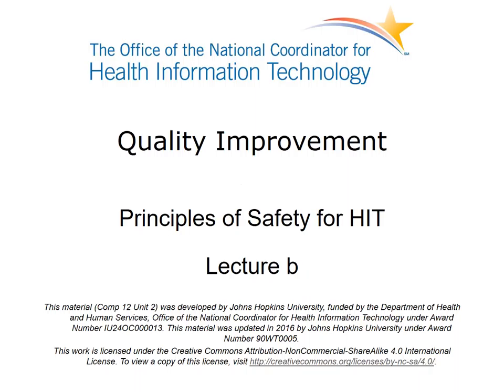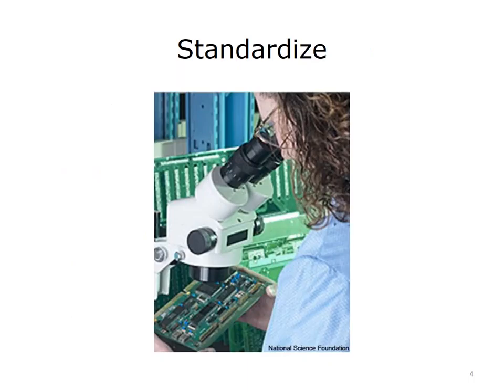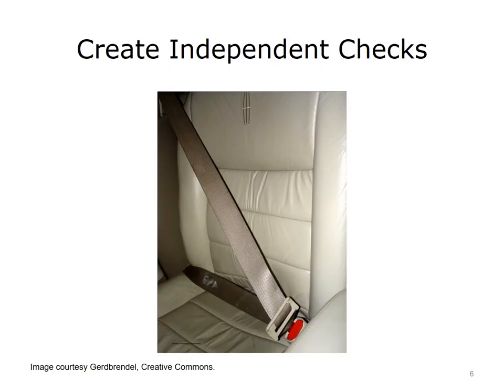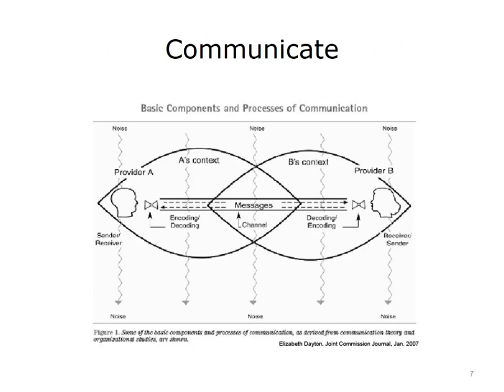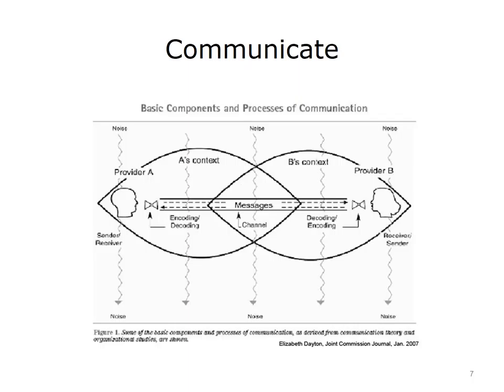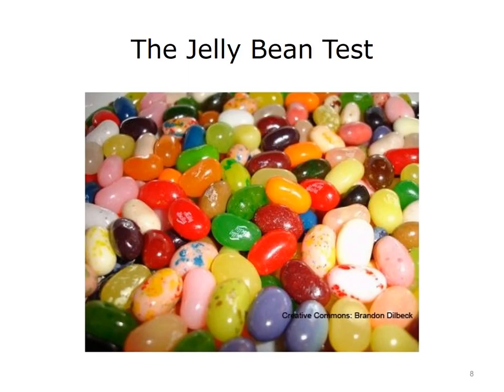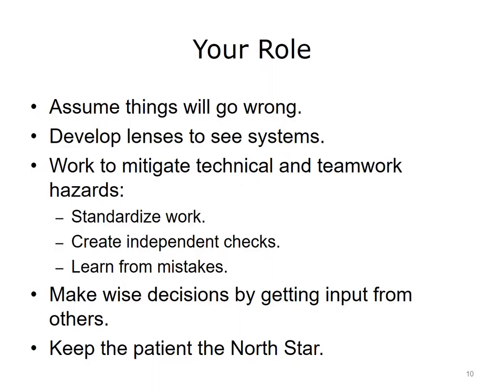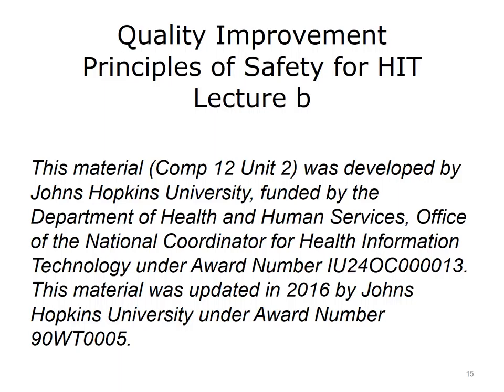comp12 unit2b lecture video